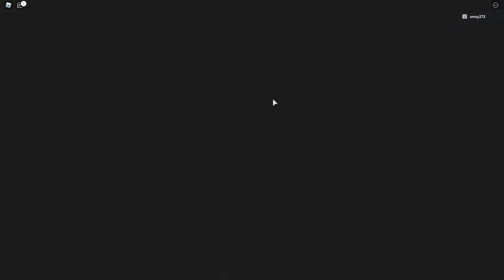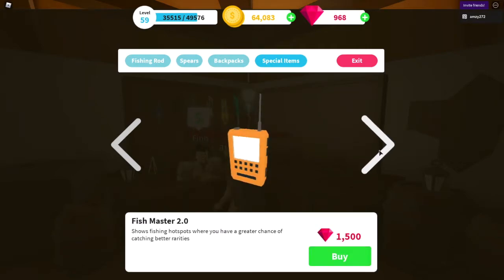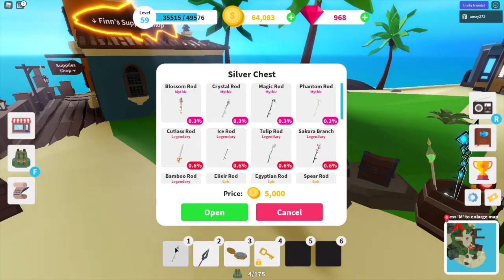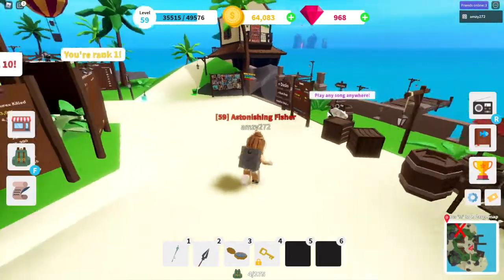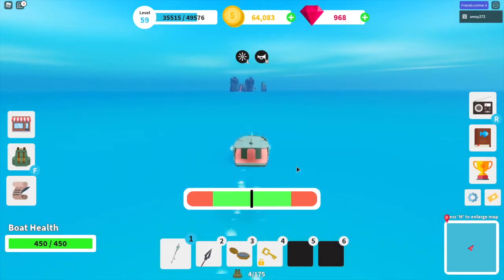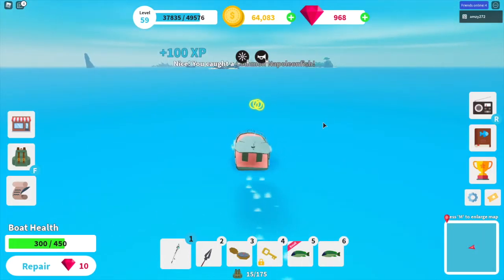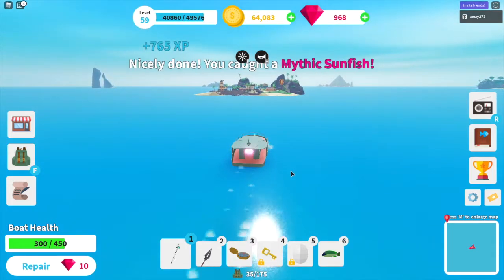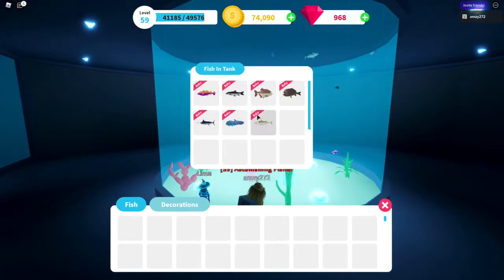HOW TO LEVEL UP QUICKLY IN FISHING SIMULATOR | ROBLOX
In this video, I show you all of the things that I use to level up quickly in fishing simulator!